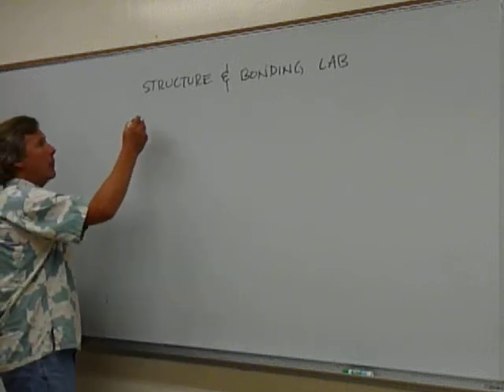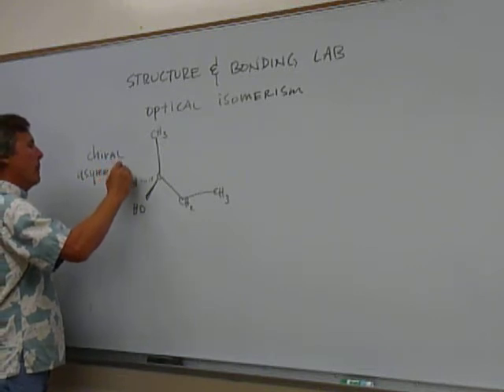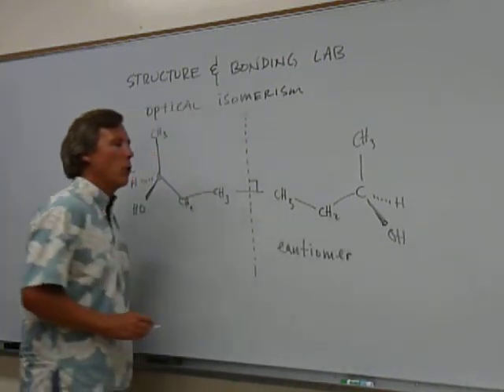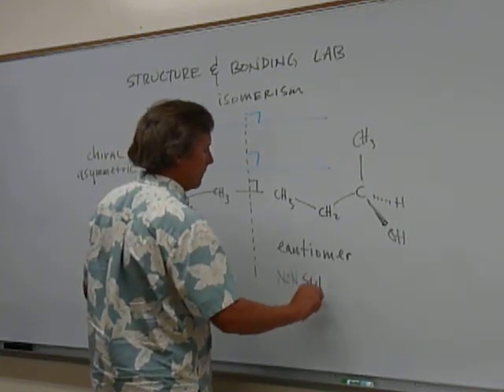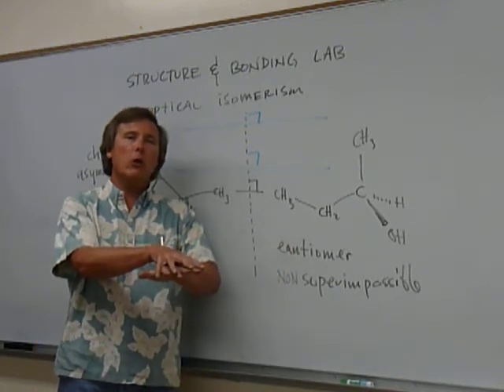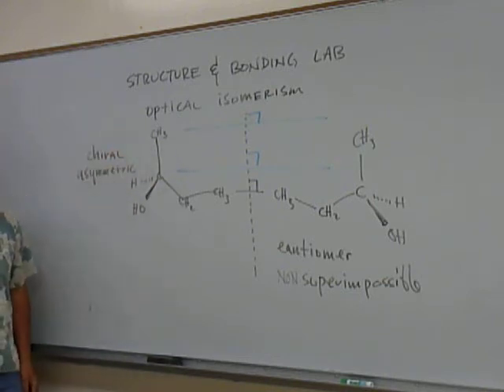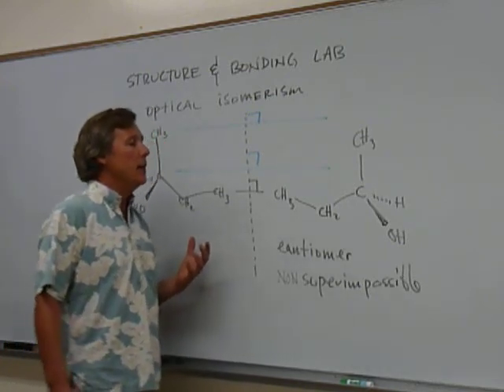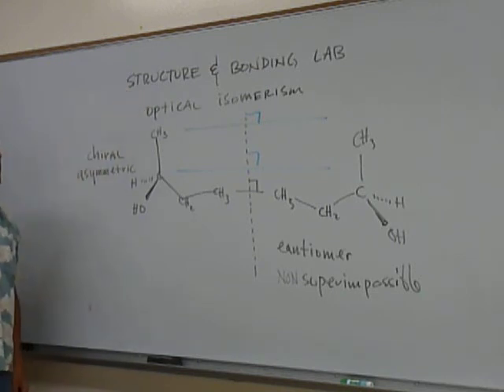Chirality and Optical Isomerism (click🔻SHOW More)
This introductory material to chirality presented in our CHEM231L  in our SB - Structure and Bonding course activity is covered on page 54 of our  laboratory manual manual. Later our course will have an entire lecture and textbook chapter on this topic of enantiomers and chiral centers.
• A chiral center is a tetrahedral carbon having four different attachments (groups) attached to it.
• Chiral centers in our course can be marked with an (*) asterisk.
• A molecule with a one chiral center has a non- superimposabole mirror image buddy called an enantiomer.